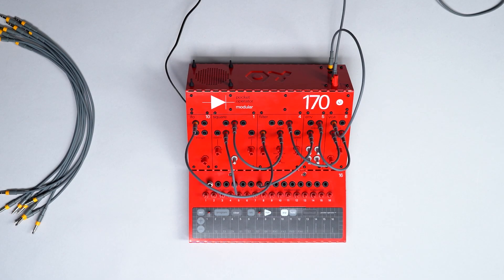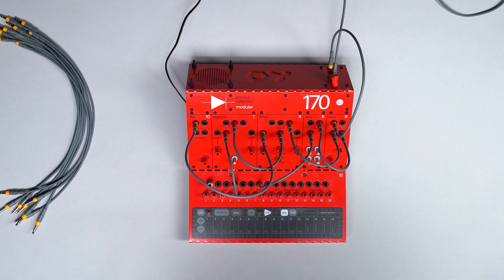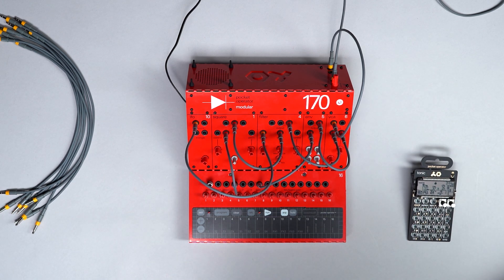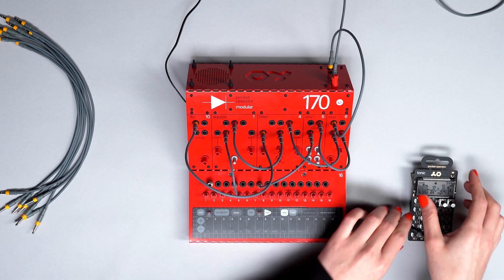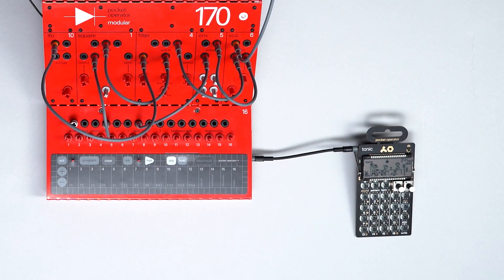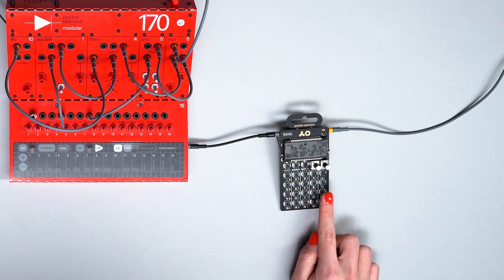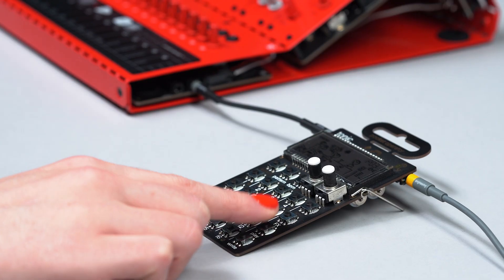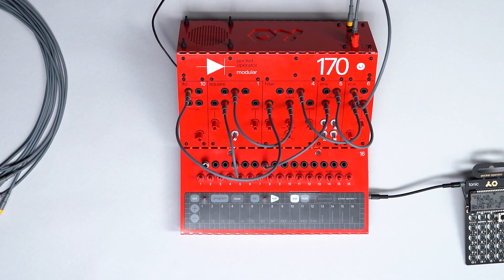pocket operator modular 170 - pocket operator sync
the POM-170 is a home build analog monophonic synthesizer with built-in programmable sequencer. complete kit with powder coated aluminum chassis, keyboard, oscillator, filter, envelope, lfo, vca, speaker, power distro, psu, a screwdriver, 8 patch cables, and illustrated build guide. in this video you will learn how to sync your POM-170 with a pocket operator.